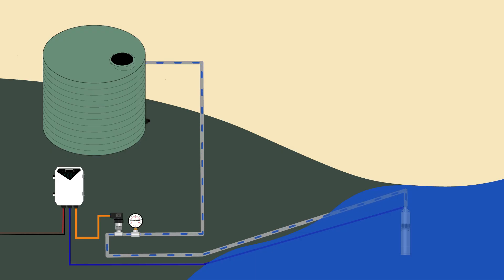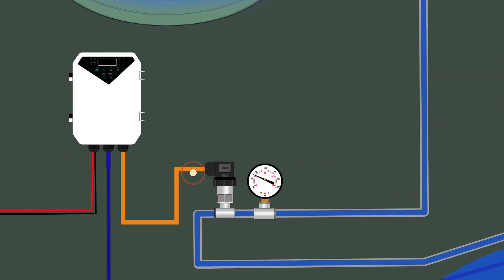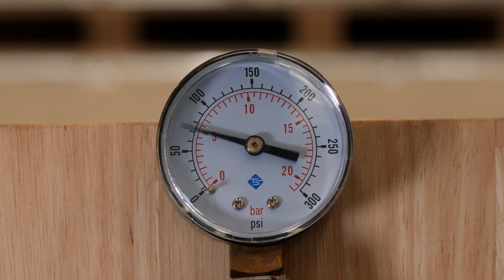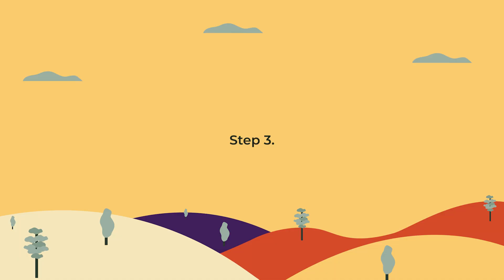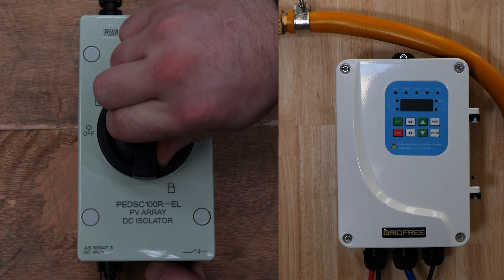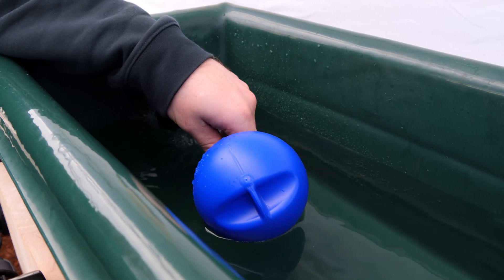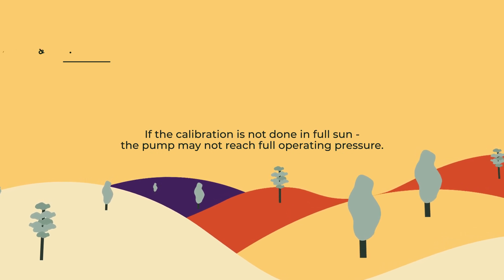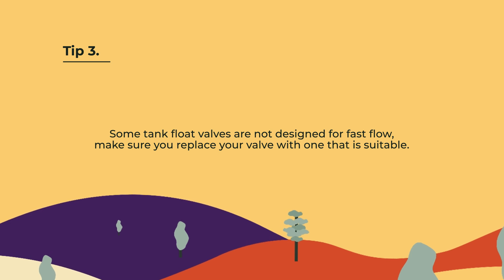6 easy steps to calibrate your solar water pump pressure switch | GridFree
If you're after some automation in your solar water pump the pressure switch can be used to turn off the pump when the header tank is full.

To set this up, after you have set up your solar water pump you will need to calibrate the water pump pressure switch.

Billy is here to take you through 6 easy steps of calibration.